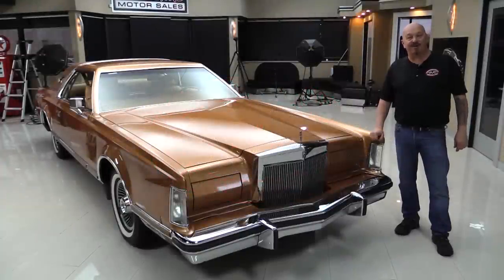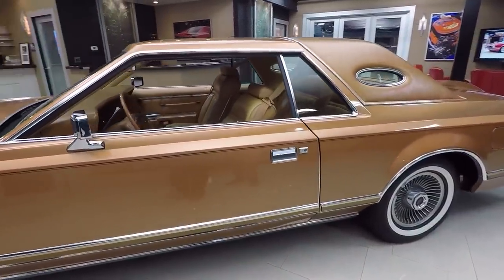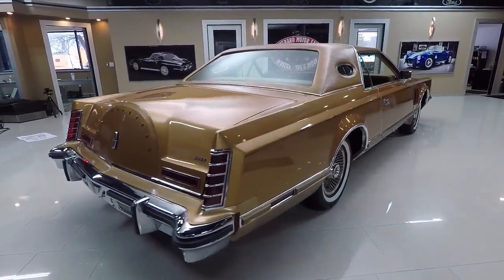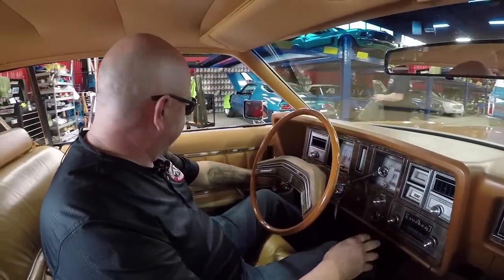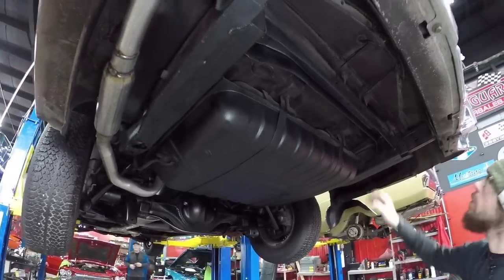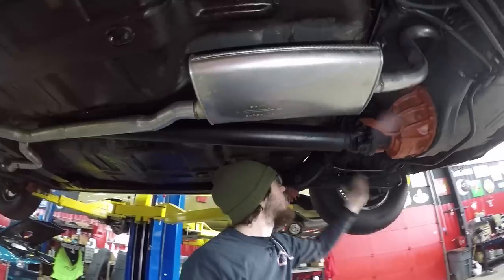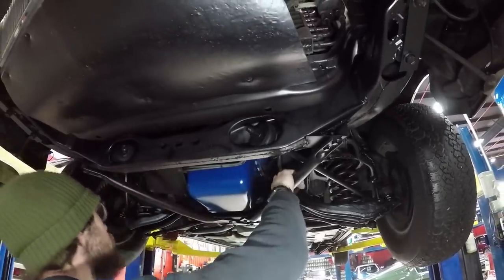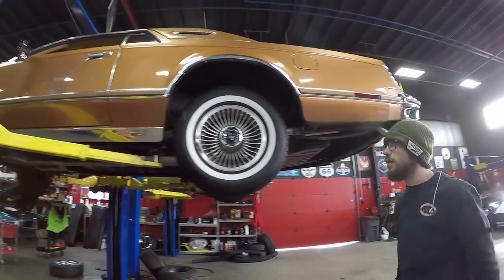1977 Lincoln Coupe For Sale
1977 Lincoln Continental Mark V

VIN: 7Y89A958803

Check out this beautiful 1977 Lincoln Continental Mark V! With only 47k actual miles driven in the last 41 years, the car is all original besides normal maintenance items. The complete drivetrain is original Numbers Matching to the car. Under the hood sits its Numbers Matching Lincoln 460ci V8 connected to its numbers matching C6 automatic transmission and Original Ford 9" Rear End. This is one unique color on the body of this Lincoln, it's not every day you see a Cinnamon Gold Moondust Metallic '77 Lincoln cruising down the street. That interior is just as nice as the outside, all Buckskin leather interior on the inside. Even the vinyl roof is in immaculate condition. This car is long and gorgeous, and there's a reason they are called land yachts!

to see over 100 HD photos and our in-depth video for this 1977 Lincoln Coupe and over 200 other classics!

Mechanics:
Lincoln 460ci V8
- Numbers Matching
- Engine # D1VE 6015 A
- Stock Heads
- Single 4 Barrel
- Motorcraft 4300 4 Barrel

- Numbers Matching
- 3 Speed Automatic
- Trans # D5UP 7006 BA

Rear Suspension: Coilovers
Ford 9”
- Ratio: WGB AB 7GA 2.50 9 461A
- Ratio: 2.50:1
- Open Differential
- Casting Date: 7C24
Brakes:
Exhaust:
Single Exhaust
Factory Replacement
Front Wheels: 15”
Rear Wheels: 15”
Front Tires: White Wall 225/75R15
Rear Tires: White Wall 225/75R15

Underneath:
- Sheet Metal in Wonderful Shape
- Factory Under Coat looks Good
- Frame Rails in Excellent Shape
- Parking Brakes Hooked Up
- Rear Sway Bar is Nice
- Floor Pans in Good Shape
- Drive Shaft in Good Shape
- Bushings in Good Shape

Body:
- Moldings in Good
- Top in Good Shape
- Moldings are straight
- Rear C=Bumper Chrome in Great Shape

Interior:
- Door Panel looks Great
- Carpets look Original
- Horn Works
- Original Radio
- Electric Seats Work
- Electric Windows Work
- Heated Mirror